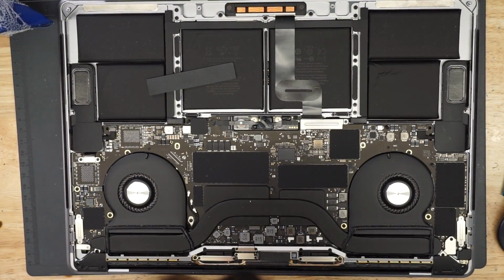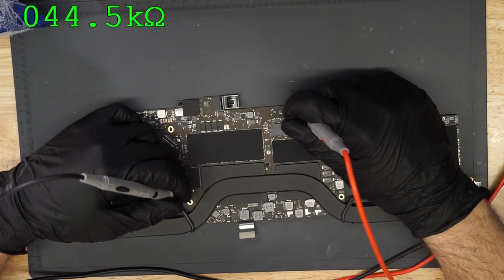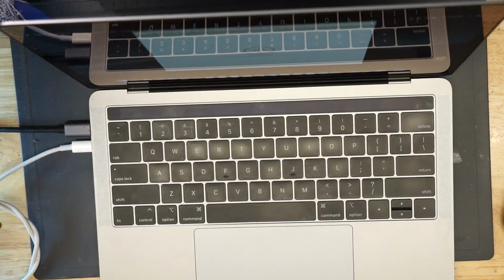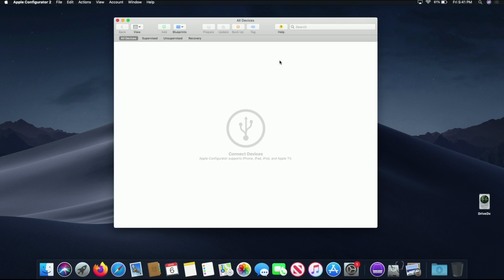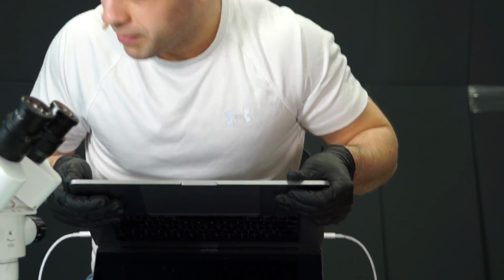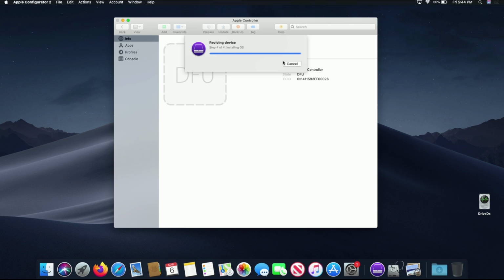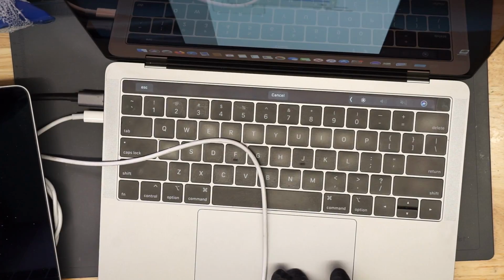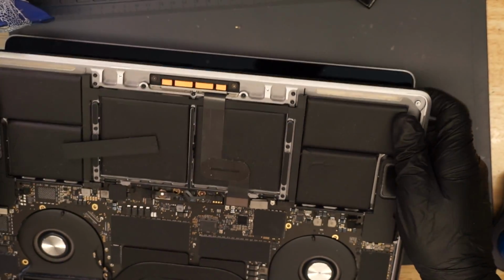A1990 Macbook Pro dead after update: how to repair T2 failure on 820-01041